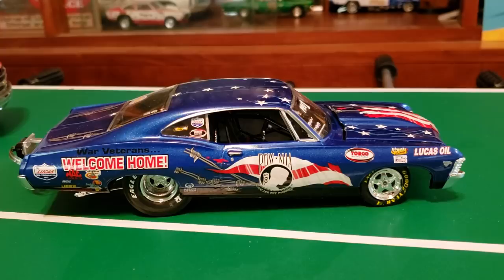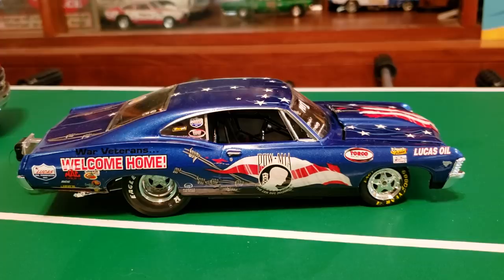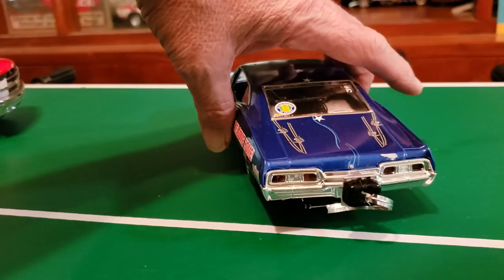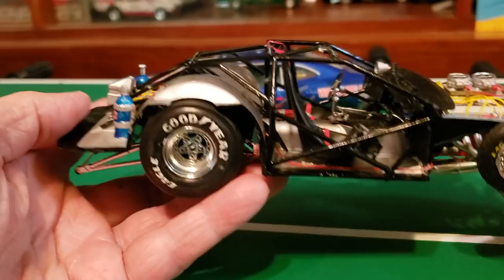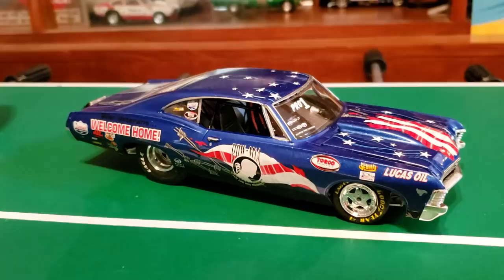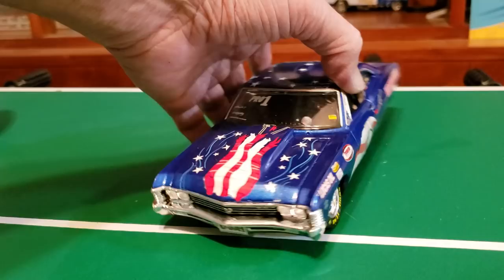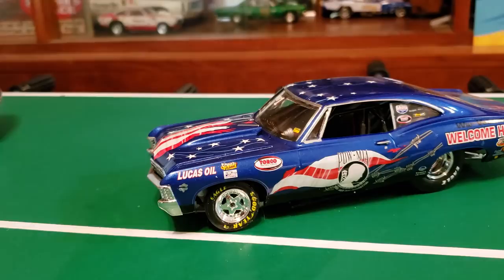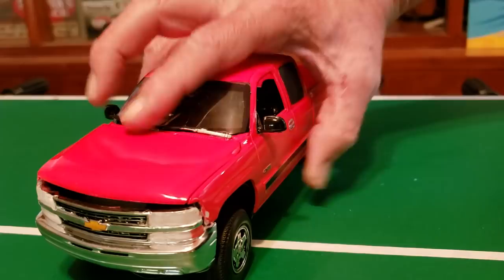67 Impala SS Outlaw Build, MIA/POW Veterans Build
Here is the Welcome Home Veterans/ MIA-POW 67 SS Impala Outlaw Build 1/25 scale